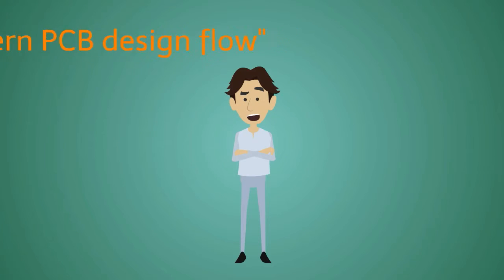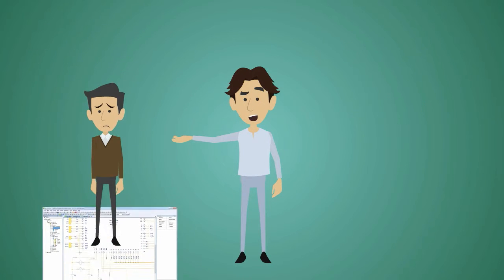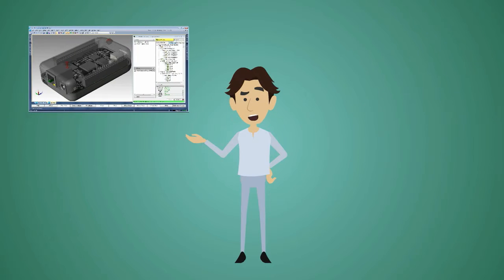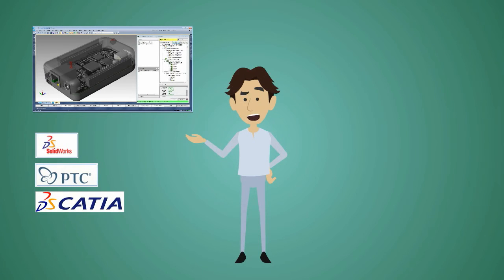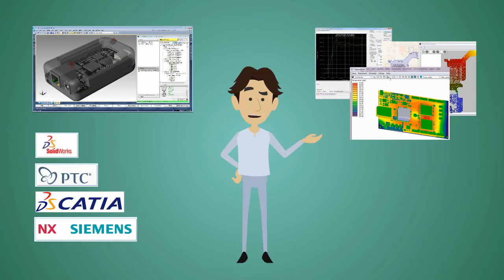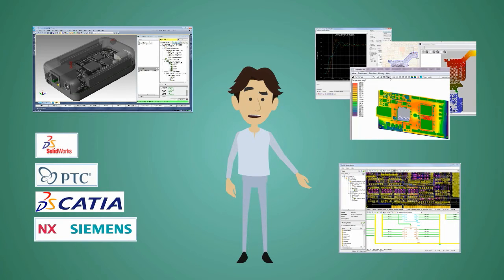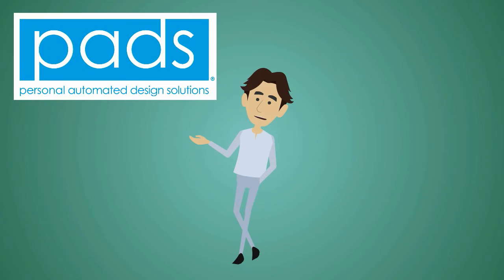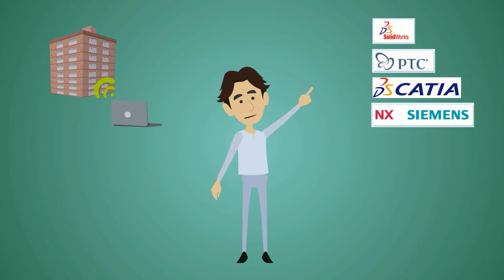The Modern PCB Design Workflow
Does your PCB tool vendor claim a three-step process for designing printed circuit boards? We know there is a lot more to electronic product design than that. PADS connects you with top-notch technology throughout the PCB design ecosystem, including part selection, MCAD collaboration, simulation, verification, and first-pass manufacturing success. Don't just get there. Get there faster with PADS.